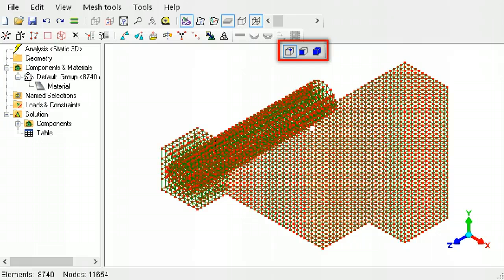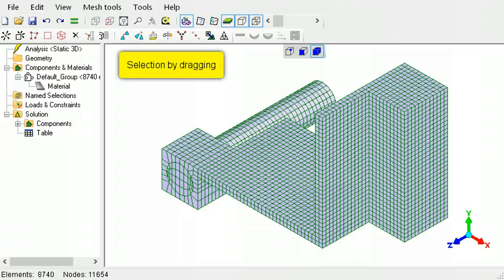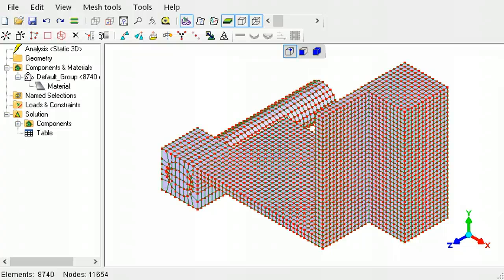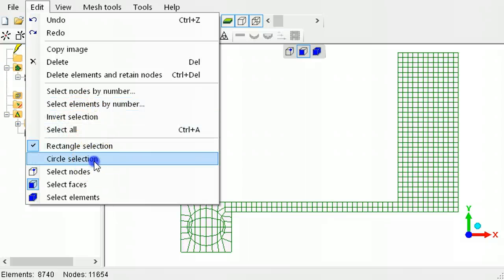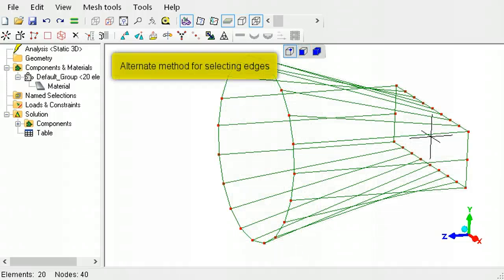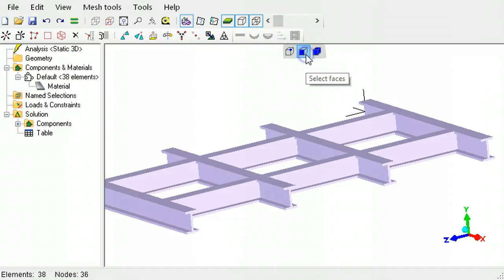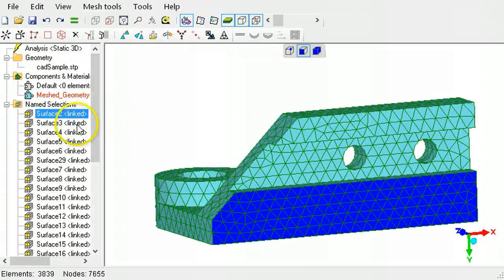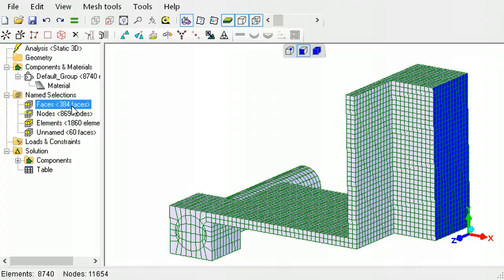Selections in LISA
Selecting nodes, elements, faces and edges in LISA